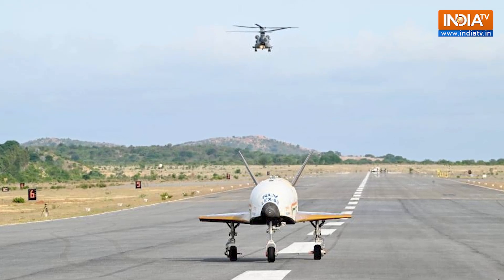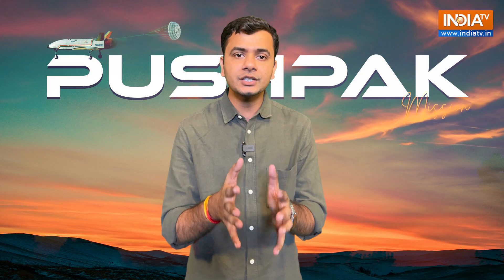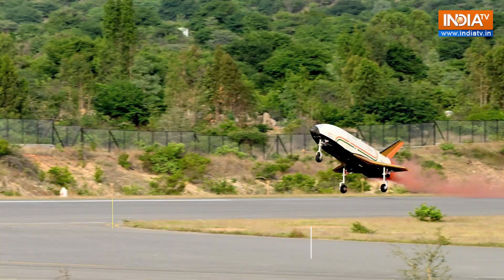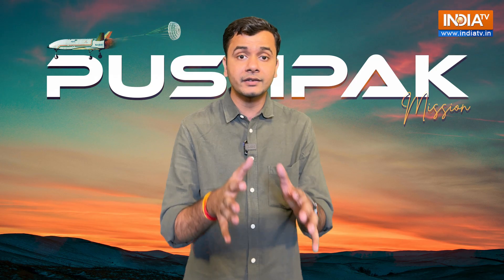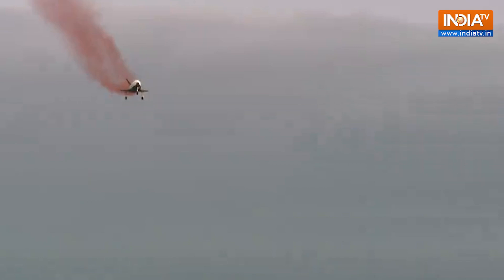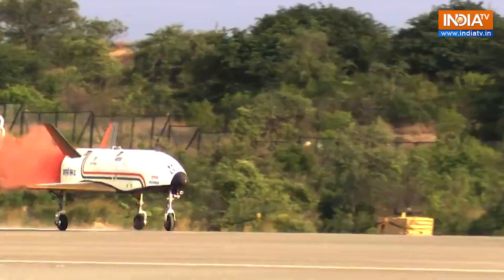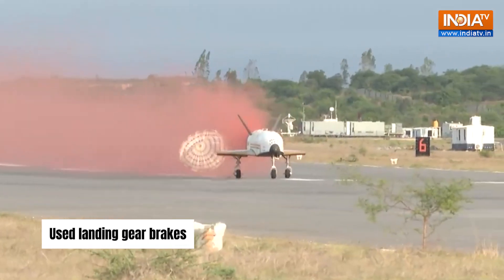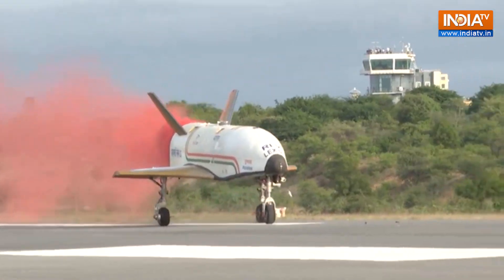How ISRO successfully conducted landing of RLV 'Pushpak' | Features & Significance | EXPLAINED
The Indian Space Research Organisation successfully conducted its third and final landing experiment for the Reusable Launch Vehicle (RLV) with the winged vehicle named "Pushpak." Today, let's talk about the aim of this mission, the landing process, and the unique features of Pushpak.

Welcome to India TV English News!

The place to find the latest breaking news, comprehensive analysis, and in-depth reporting from India and around the world. Real-time updates on politics, business, sports, entertainment, technology, and more are provided to keep you informed about the events that shape our world.

Breaking News: Get timely alerts on the most important news stories as they happen.
Expert Analysis: Insightful commentary and expert opinions to help you understand complex issues.
Exclusive Interviews: Conversations with key newsmakers and influential figures.
Diverse Coverage: From local stories to global events, we cover a wide spectrum of topics.
Engaging Content: High-quality videos, live streams, and interactive discussions.